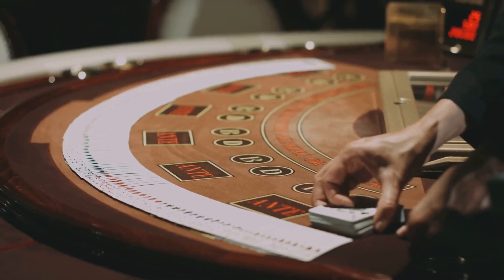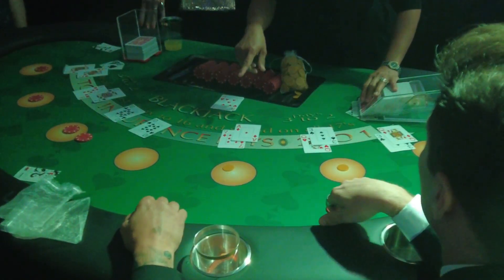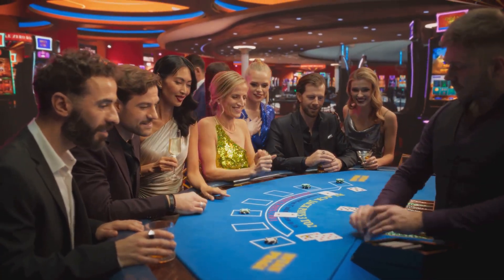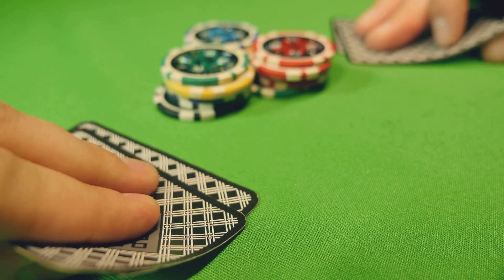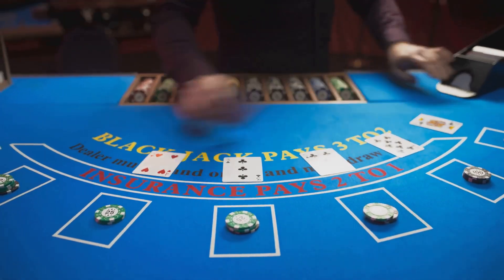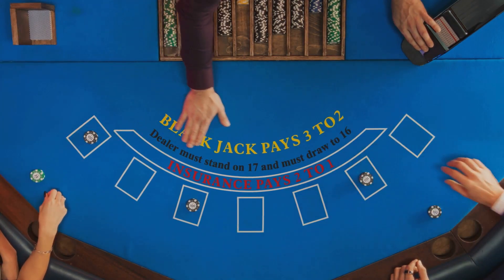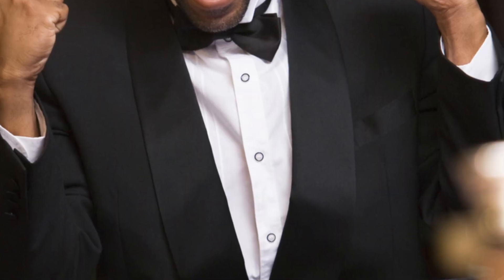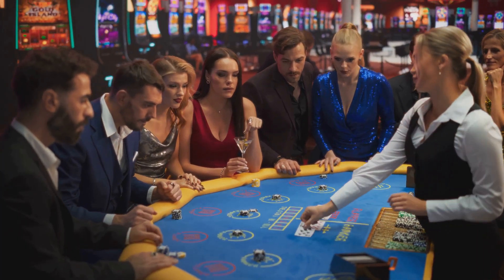10 Black Jack Math Tricks You Need to Know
Unlock the secrets to winning at the blackjack table with our video, "10 Black Jack Math Tricks You Need to Know!" Whether you're a beginner or a seasoned player, these essential math strategies will enhance your game and boost your confidence. From understanding basic betting odds to mastering card counting techniques, we break down each trick in an easy-to-follow format. Level up your skills and increase your chances of walking away a winner!

OUTLINE:

00:00:00 Welcome to the Casino!
00:00:30 Master the Basics!
00:01:09 Counting Cards 101
00:01:41 The Rule of 7 - Your Secret Weapon!
00:02:08 The Kelly Criterion - Bet Like a Pro!
00:02:37 True Count Conversion - Taking it to the Next Level!
00:03:02 The 5-Card Charlie Rule - You Won't Believe This!
00:03:28 Don't Fall for the Gambler's Fallacy!
00:03:54 The House Edge - Know Your Enemy!
00:04:24 Bankroll Management - Protect Your Money!
00:04:47 The Martingale System - Risky Business!
00:05:17 Now Go Win Big!